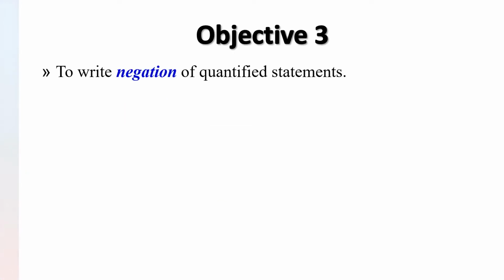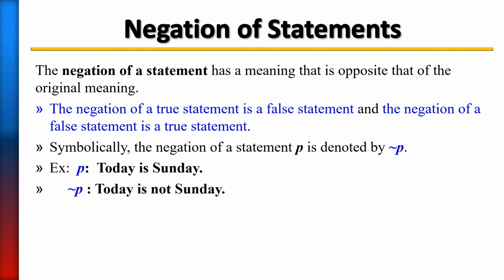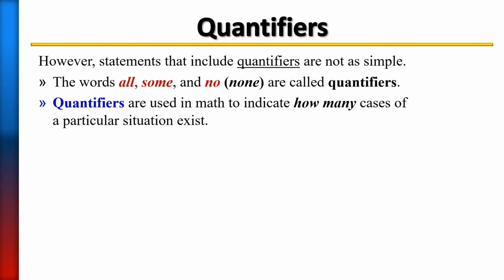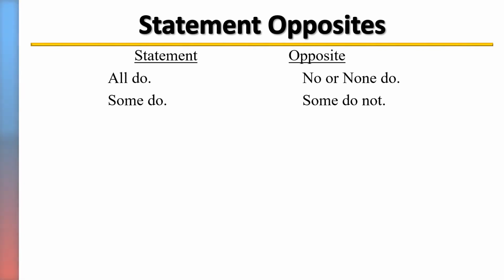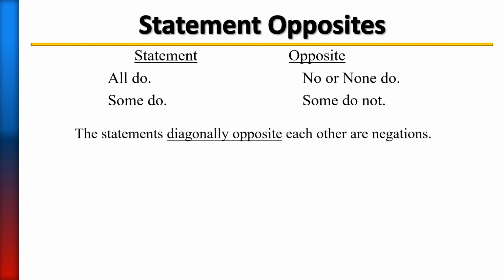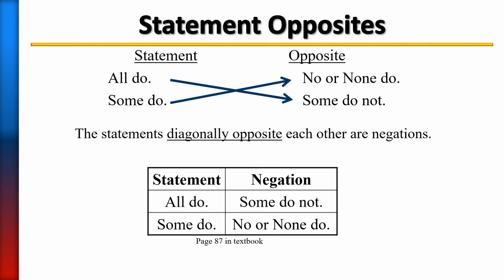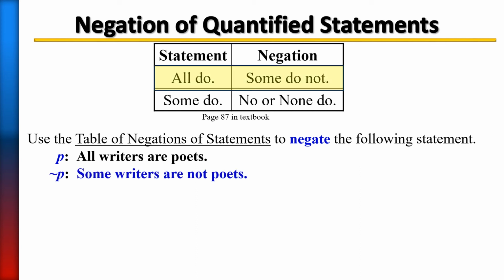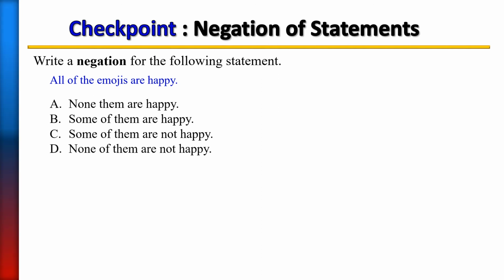Negation of Statements and Quantifiers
Liberal Arts Math, Negation of Statements by Dr. Terri J. Speights, Professor at Palm Beach State College